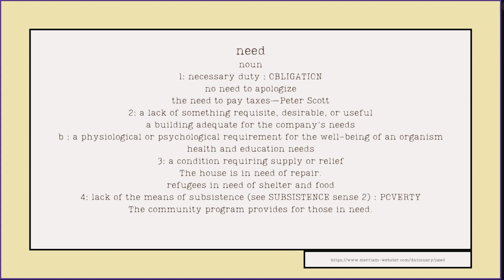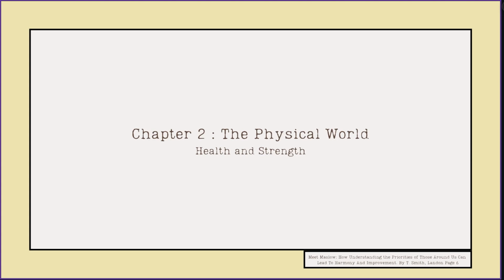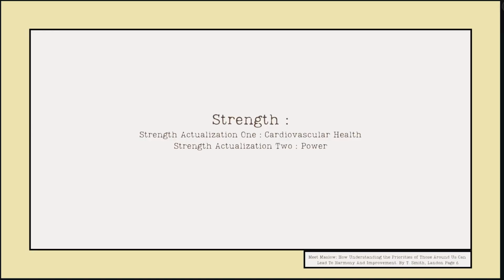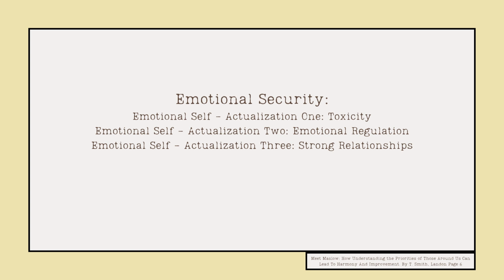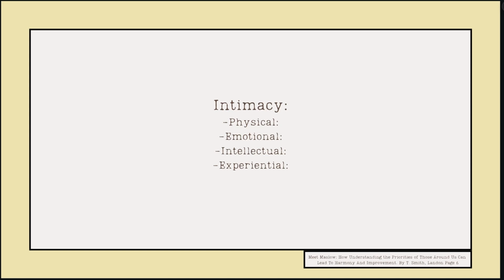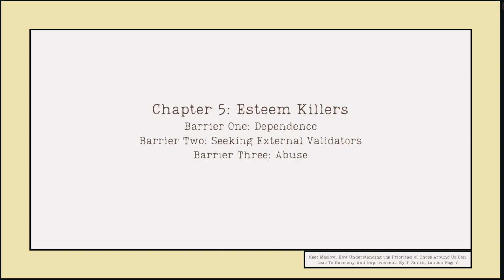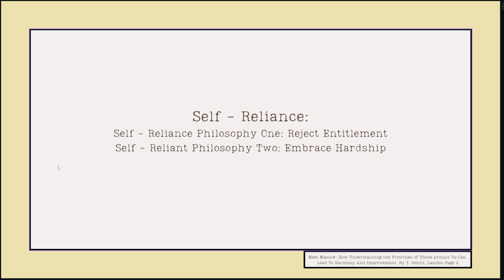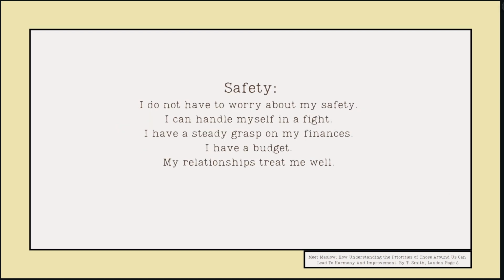Meet Maslow: Understanding Needs Part 1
Meet Maslow: How Understanding the Priorities of Those Around Us Can Lead To Harmony And Improvement Part 1
Understanding Needs for better characters.

X(Twitter):@SojourningWrite

Meet Maslow: How Understanding the Priorities of Those Around Us Can Lead To Harmony And Improvement: